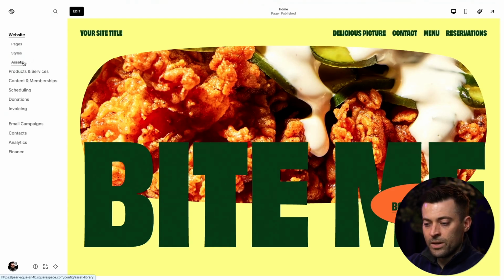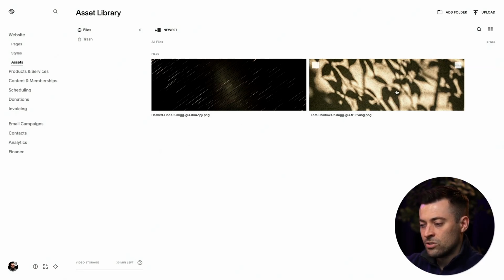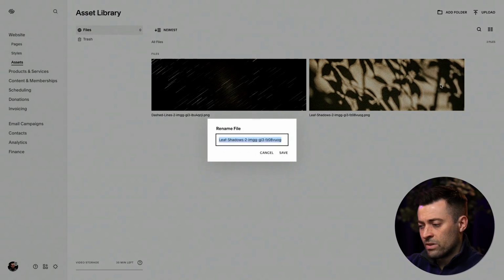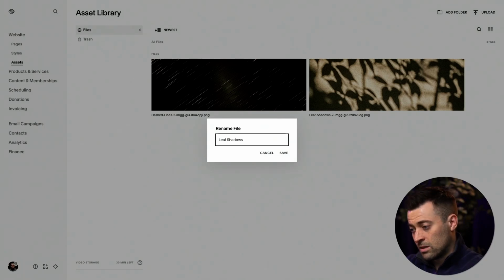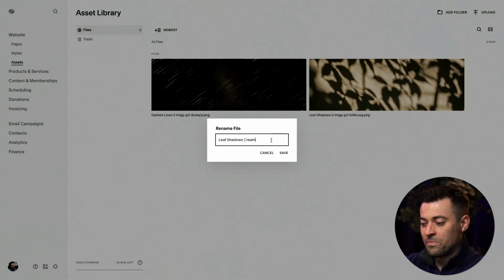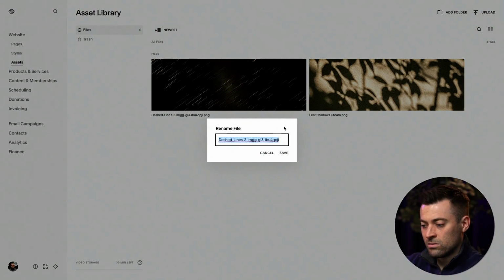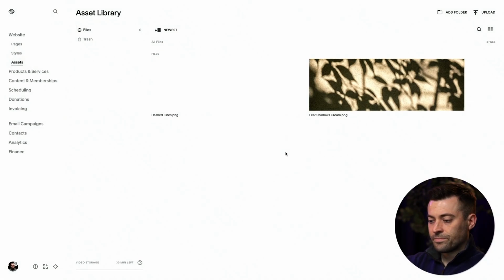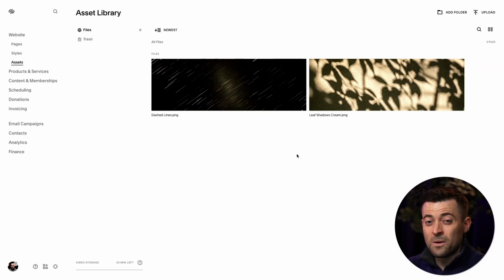Rename Assets in Asset Library | Squarespace Tutorial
Ever struggled with renaming images on Squarespace? It used to be a real hassle, but not anymore!

Timestamps

00:00 Introduction to Renaming Images on Squarespace
00:04 The Old Way of Renaming Images
00:20 Introducing the Asset Library
00:42 Step-by-Step Guide to Renaming Images
01:56 Final Thoughts